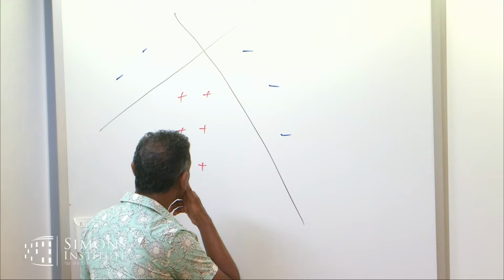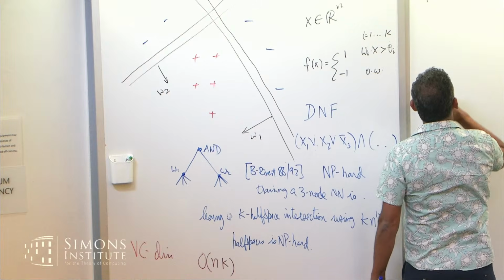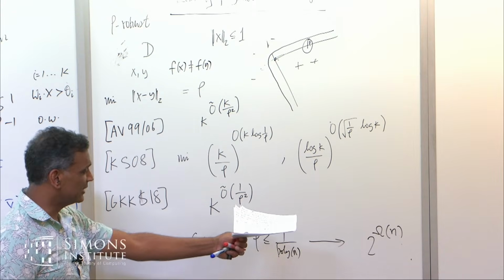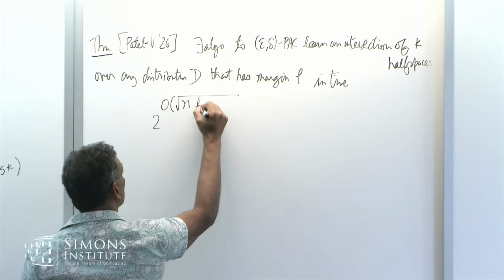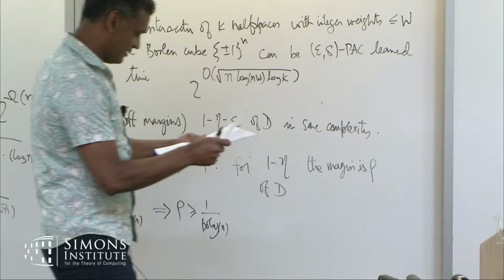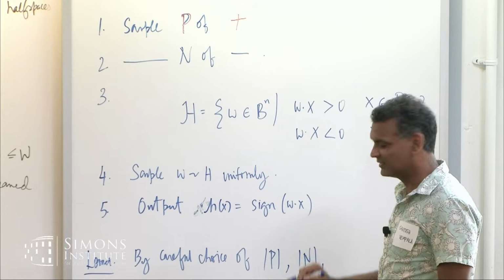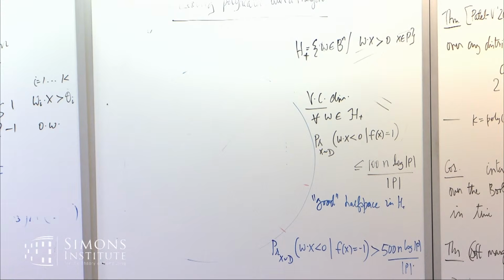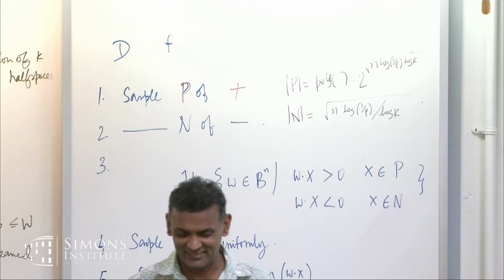Red Points and Blue Points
Santosh Vempala (Georgia Institute of Technology)
The Role of TCS in Modern Machine Learning

Given points in n-dimensional space drawn independently from an arbitrary (unknown) distribution and labeled red or blue so that the colors can be separated by an (unknown) intersection of k halfspaces, can you efficiently compute (learn) a rule to separate the colors?  Avrim posed this question in my first meeting with him 33 years ago, and I've been (happily) struggling with it since. In this talk, I'll describe a simple algorithm with complexity exponential in \sqrt{n \log(1/\rho) \log k}), assuming a (soft) margin \rho. This improves known results (which are exponential in either k or 1/\rho) and matches statistical query and cryptographic lower bounds up to the logarithmic factors in k and 1/rho.

Joint work with Shyamal Patel.